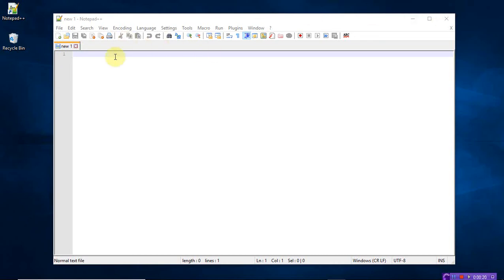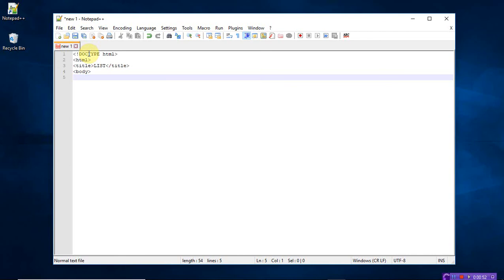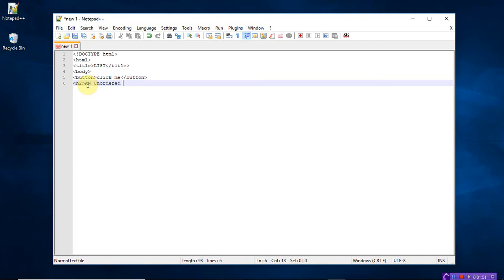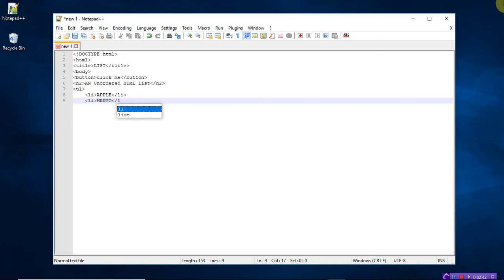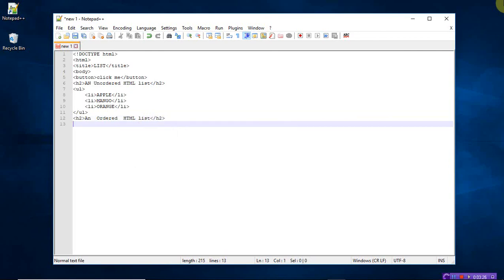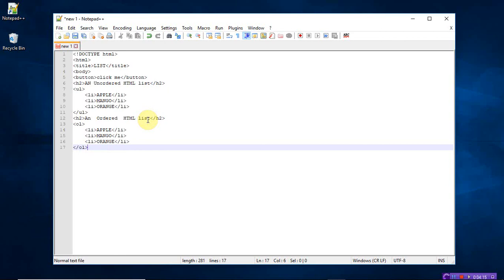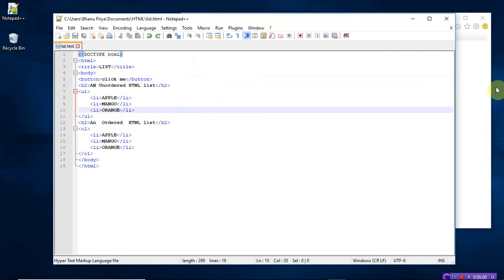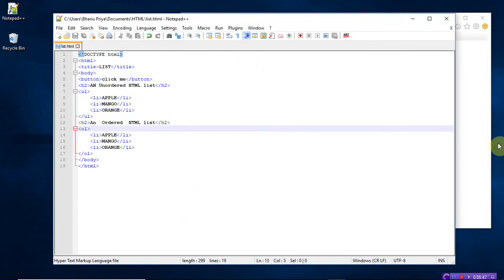HTML Buttons and List | Lec-25 | Bhanu Priya